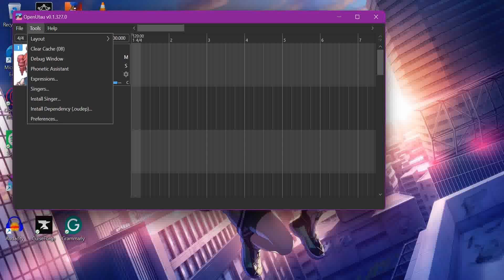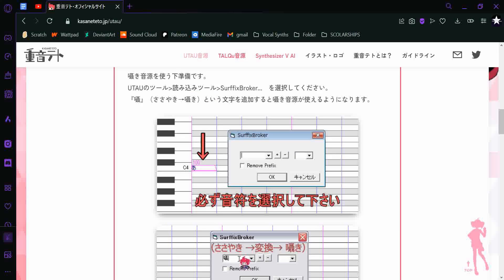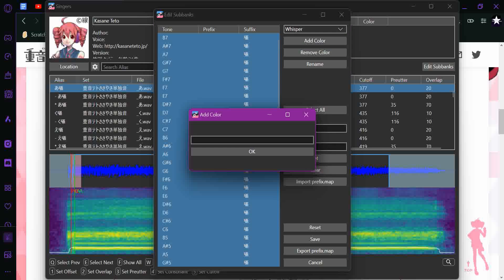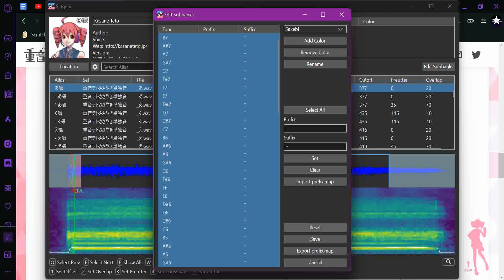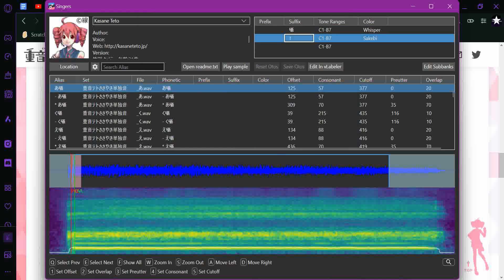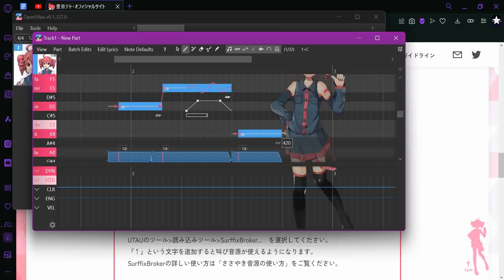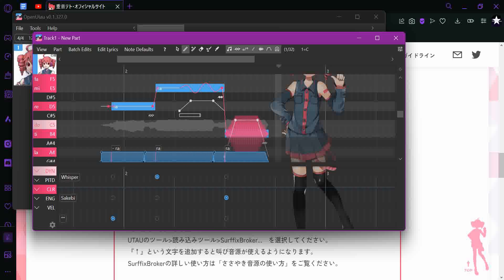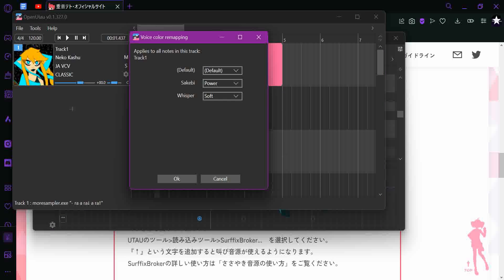OpenUTAU Turtorial 5: Voice Colours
In this video I explain how to add voice colours in OpenUTAU! :D

In all honesty, as I learn more about this program, I'm going to make new tutorials.